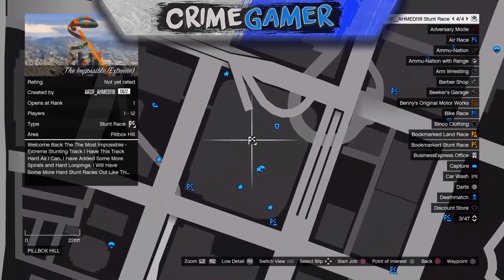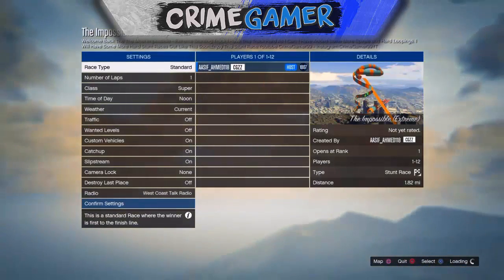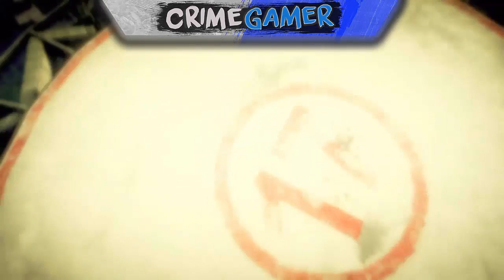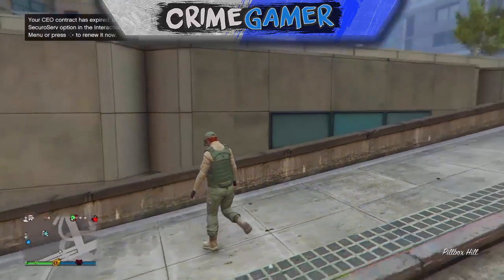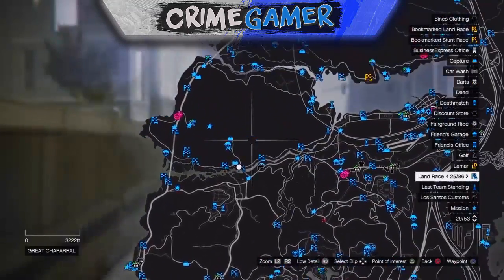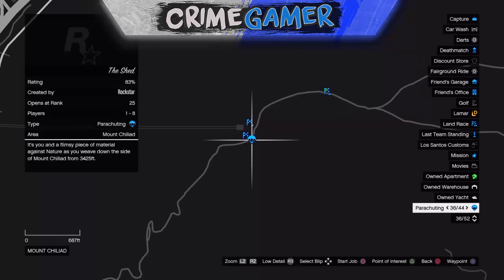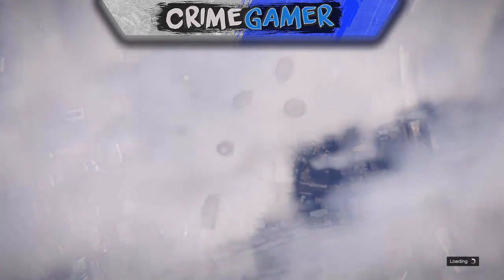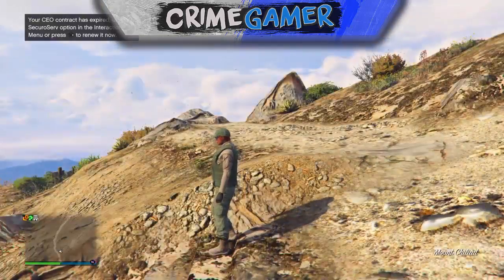GTA Online: *NEW* ''Teleport Anywhere! Glitch'' "After Patch 1.35" (GTA Online Teleport Glitch 1.35)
GTA Online: *NEW* ''Teleport Anywhere! Glitch'' "Fast & Easy" After Patch 1.35 (GTA Online Teleport Glitch 1.35)
►In This Video I Am Going To Show You A *NEW* GTA 5 Online WORKING "Teleport Anywhere Glitch" After Patch 1.35. This "Teleport Anywhere Glitch" Is A Brand "New Teleport Anywhere Glitch For Grand Theft Auto 5 Online!" With This "GTA 5 1.35 Teleport Anywhere Glitch" You Can Teleport Anywhere Quick. This Is The Best "GTA 5 Glitch" Out There Working On Next Gen Consoles On 1.35 &(Xbox One & PS4, PC,) Enjoy This "GTA 5 Teleport Anywhere Glitch!" This *NEW* GTA 5 Online ''Teleport Anywhere Glitch'' Will Allow You To Teleport Anywhere Fast and Easy 1.35
Hope You Enjoyed This "GTA 5 Teleport Anywhere Glitch" Working *SOLO* On Next Gen After Patch 1.35. This "GTA 5 Online Teleport Anywhere Glitch" Works On Grand Theft Auto Online In 2016! - GTA 5 Working ''Teleport Anywhere Glitch'' A Brand NEW Working
GTA 5 Online *NEW* ''Teleport Anywhere GLITCH'' 1.35 SOLO Teleport Anywhere Glitch (GTA 5 Teleport Anywhere Glitch 1.35)
Todays Video - GTA Online: *NEW* ''Teleport Anywhere! Glitch'' "Fast & Easy" After Patch 1.35 (GTA Online Teleport Glitch 1.35)